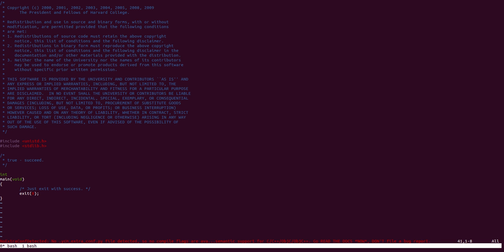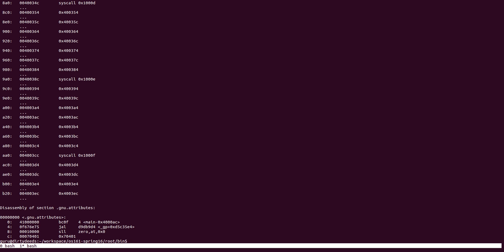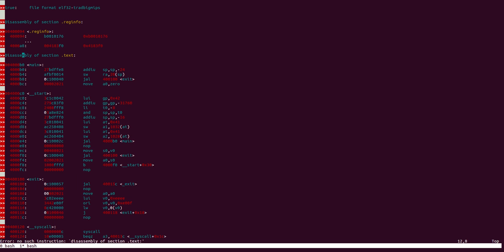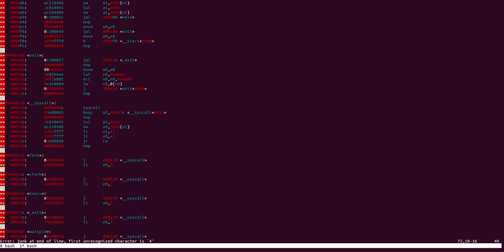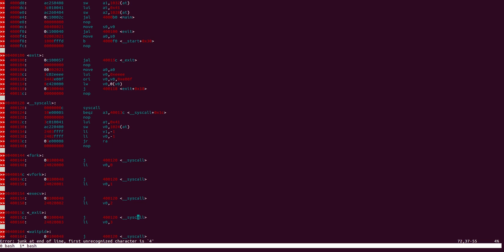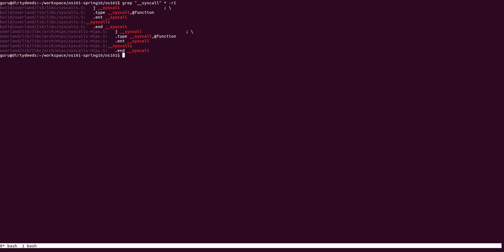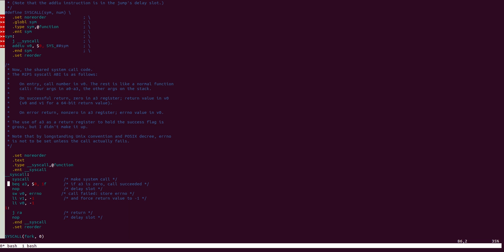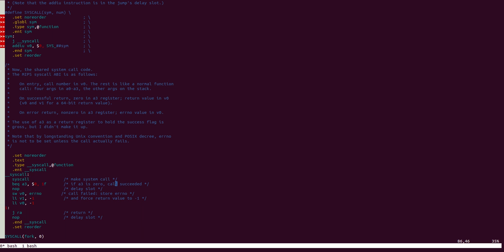ops-class.org ASST2 Part 2: User End of a System Call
Guru Prasad shows what how user space code triggers a system call.